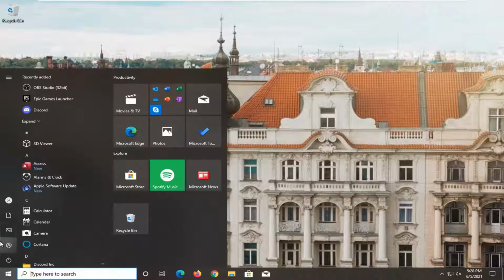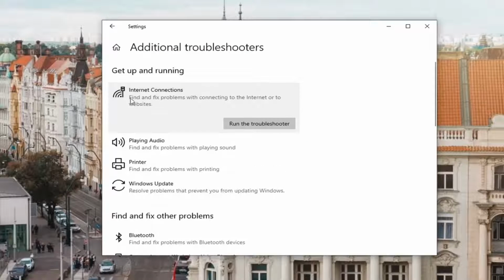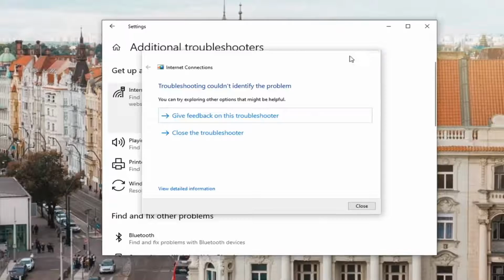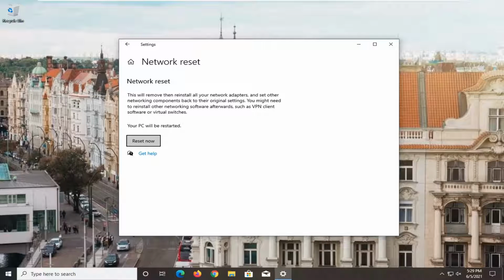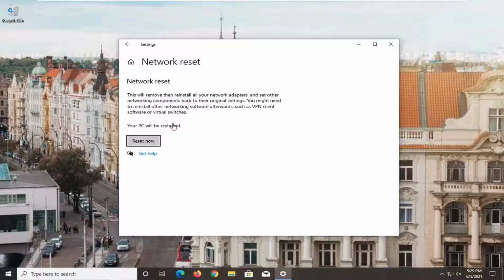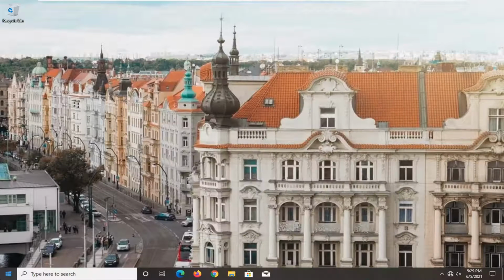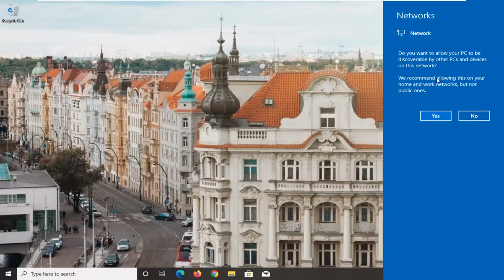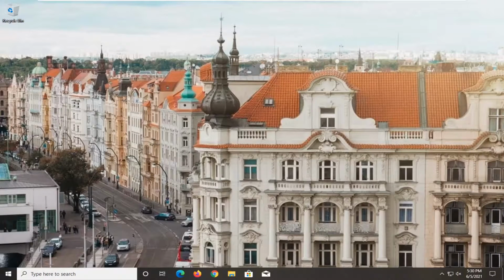How to Fix No Wifi After Windows Update in Windows 10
How to Fix No Wi-Fi After Windows Update in Windows 10

Typically, these kinds of issues occur because of unwanted setting changes, device driver compatibility, or bugs with the new version. However, other factors can also cause Wi-Fi problems. For example, the network adapter driver might be gotten damaged during the upgrade.